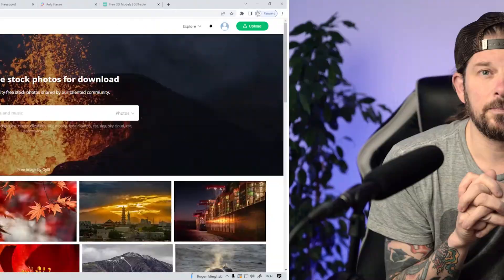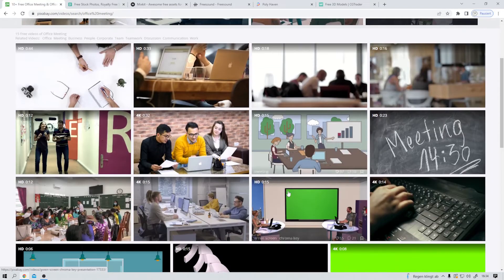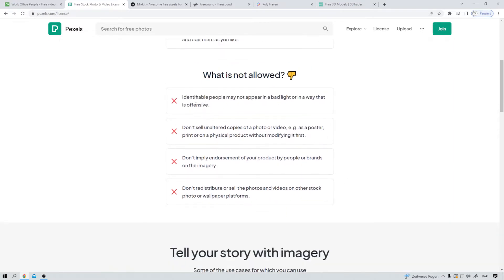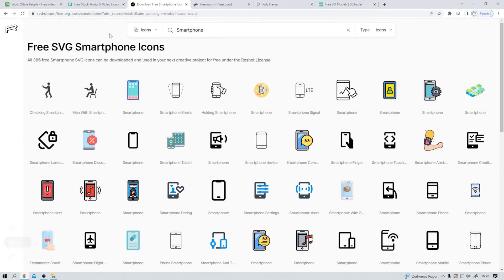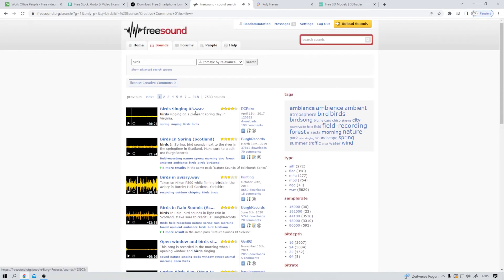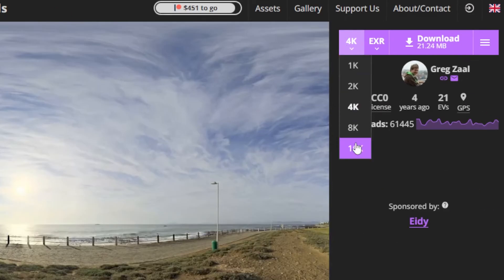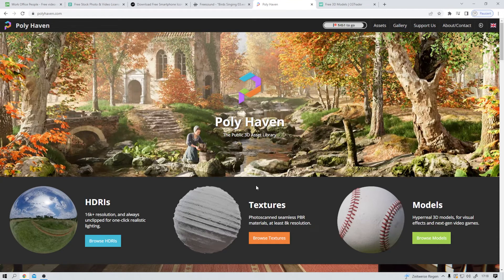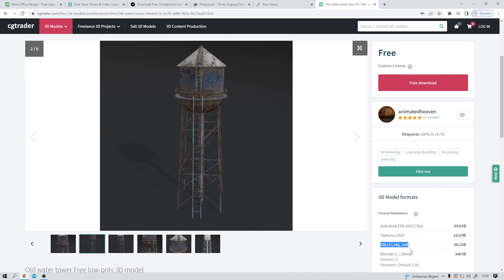Free resources every video creator should know 👍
In this video I show you my six favorite websites when it comes to free stock photos, 3D assets, music and the like.

0:00 - Intro
0:41 - Hello
0:51 - Pixabay
2:25 - Pexels
3:39 - Mixkit
4:48 - Freesound.org
6:06 - Polyhaven
8:11 - CG Trader
9:20 - Outro

Thanks everybody!!!